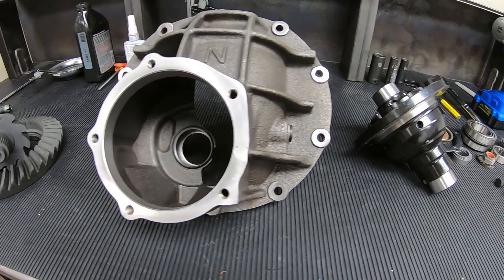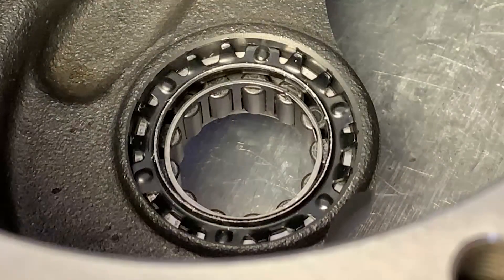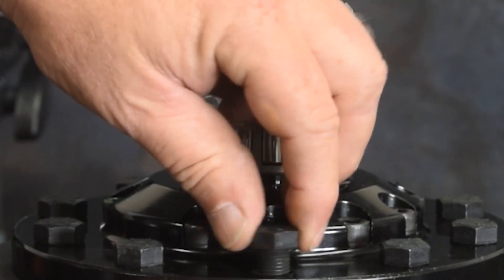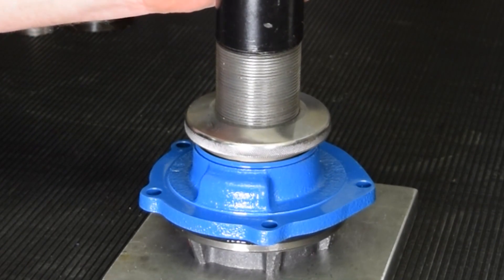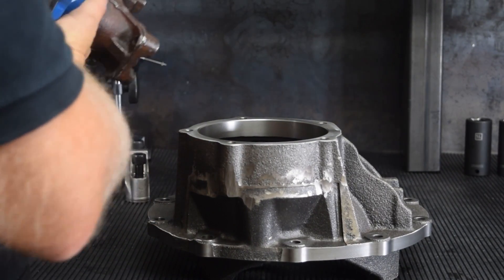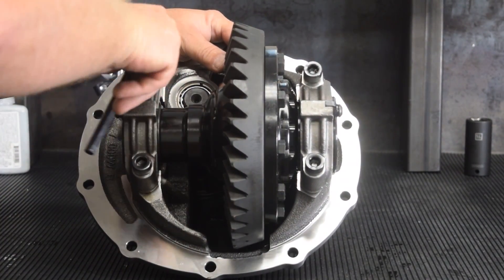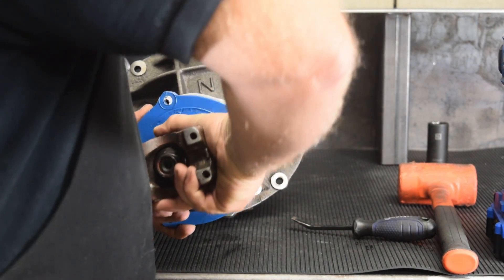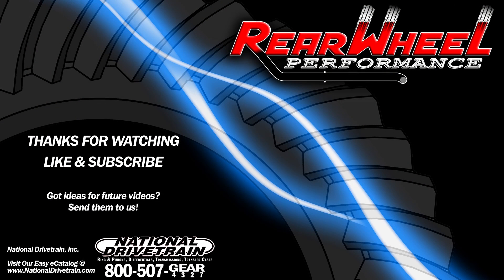How to Build Ford 9": The Quick Guide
This video guide covers the assembly basics of Ford 9" third members. This is a quick guide that demonstrates the process for quick references. For a full step-by-step instructional check out the new Ford 9 inch videos that cover assembly prep and component assembly in the following links.

Timestamps:
0:00 Ford 9-inch Popularity
0:25 Prepping the Third Member Case
1:01 Prepping the Differential Case
1:58 Prepping the Pinion Support
3:21 Assembling the Third Member

Want an dropout differential but don't have time for a full build? for rapid delivery, ready to bolt on Ford 9" differentials & more!